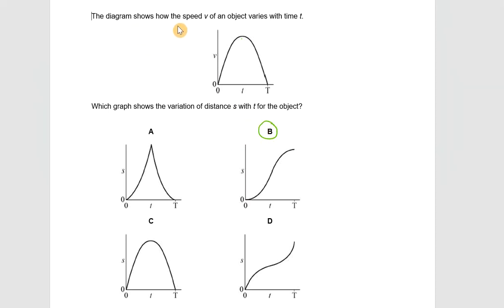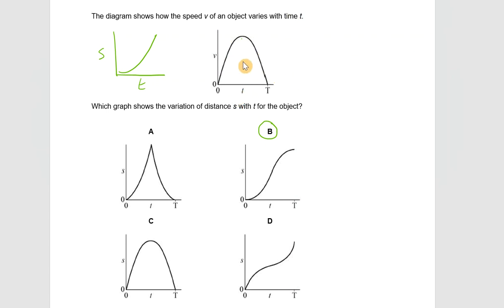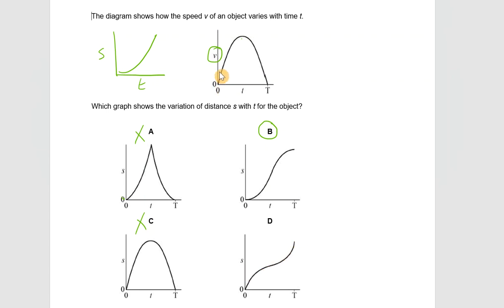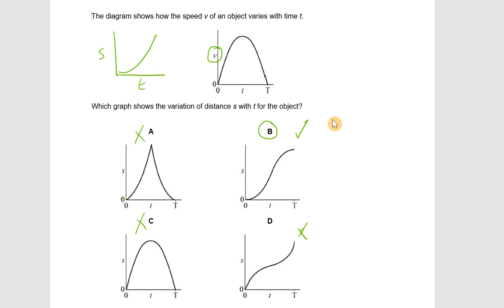Mechanics MCQ 23